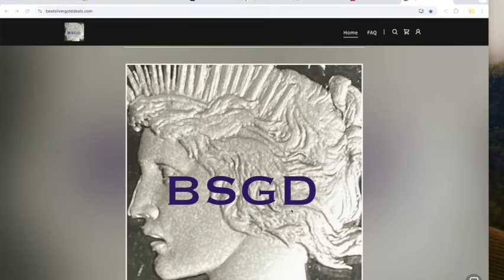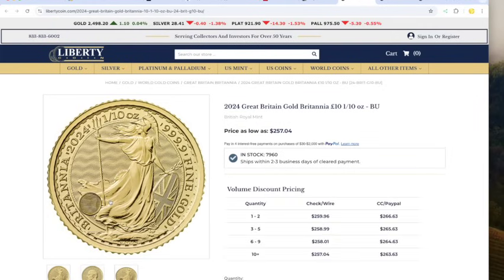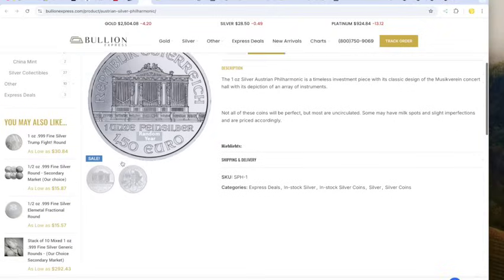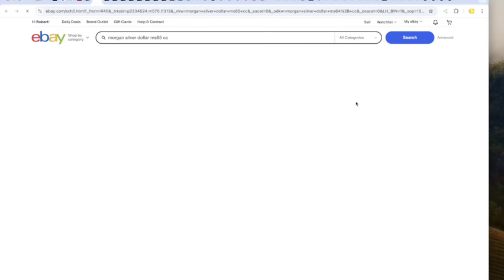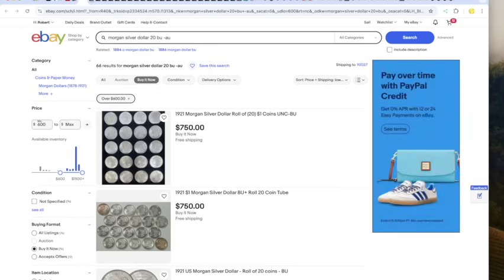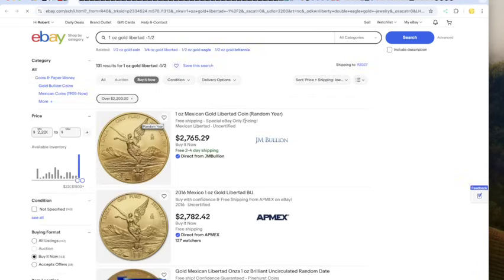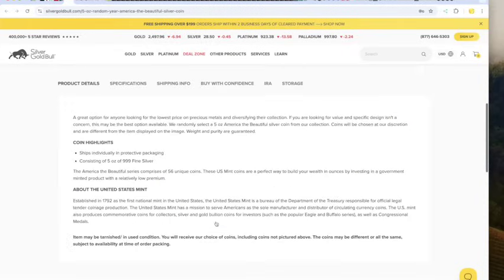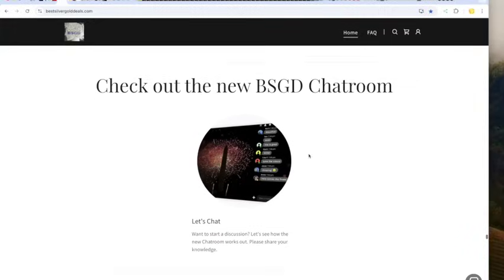Best Silver Gold Deals of 9-3-24 REPEAT SMACK DOWN. LOWER STILL